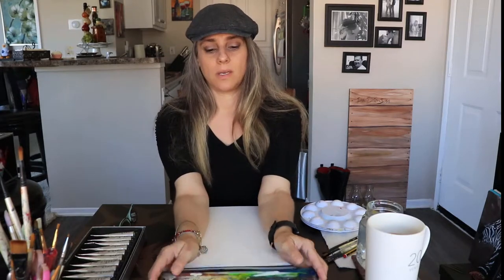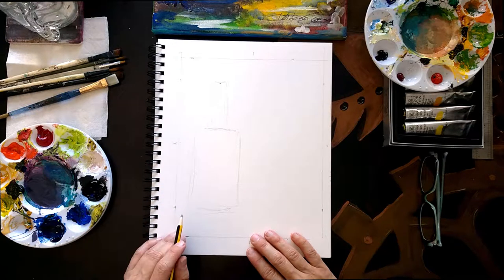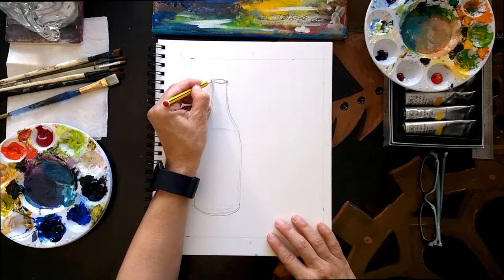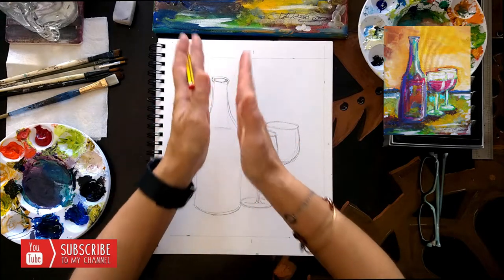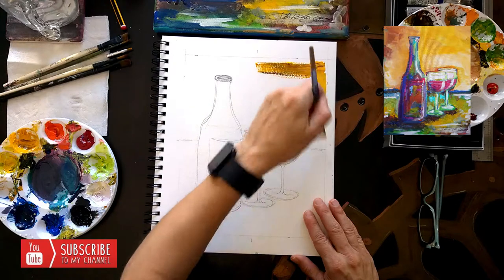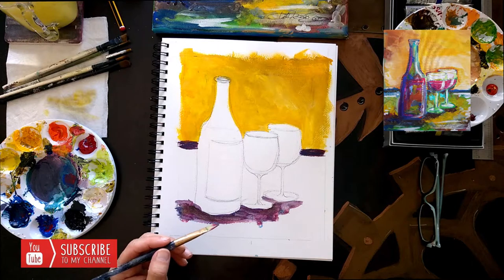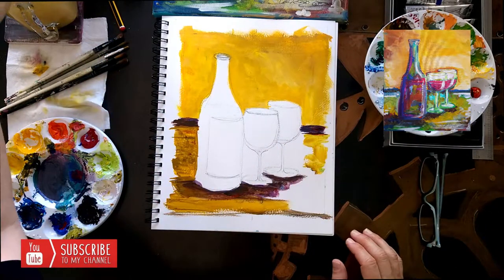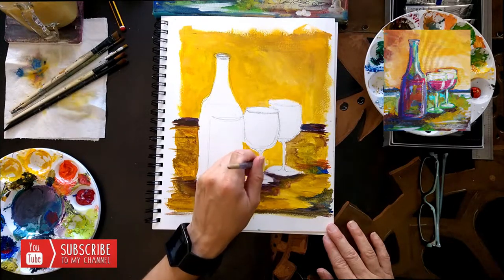Wine bottle and glasses still art - Step by step Tutorial the Impressionist style. Easy and Fun.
Easy and Fun Painting of Wine bottle and glasses- Step by step Tutorial the Impressionist style of painting

That would be a fun and easy project for your home painting party.

1. Paint - lots of fun colors.
2. Brushes.
3. Canvass or paper to paint on.
4. Your friends to show up...

Colors:
- Titanium White
- Lemon Yellow
- Aqua Green
- Azo Yellow
- Yellow Ocher
- Mars Black
- Raw Umber
- Naphthol Red Crimson
- Cobalt Blue
- Hooker’s Green
- Phthalo Blue
- Aqua Green
- Primary Red

I love these small sets. Easy to pack and transport.

Gel Medium – For more playtime with your acrylics and oil paint look.

Acrylics Paper - 160lbs/350grm

Acrylics Paper - 185lbs/400grm